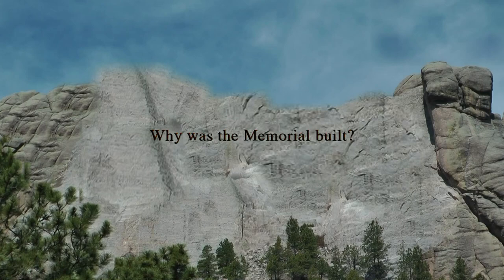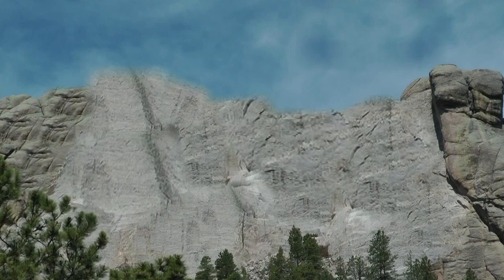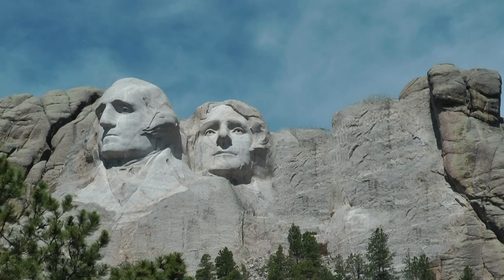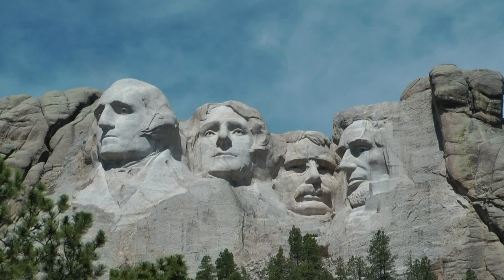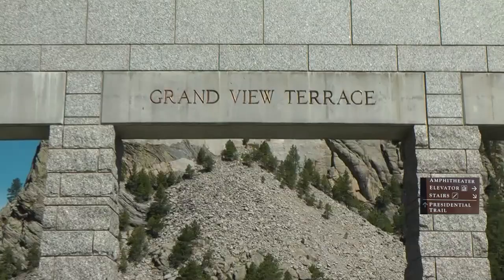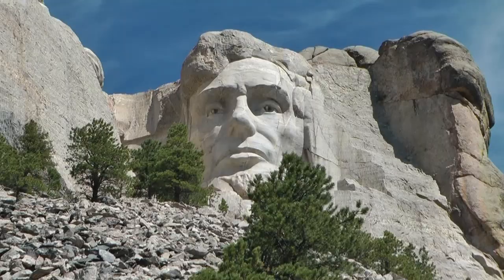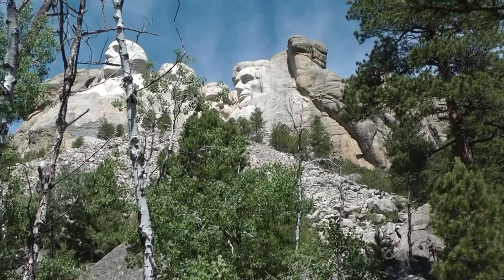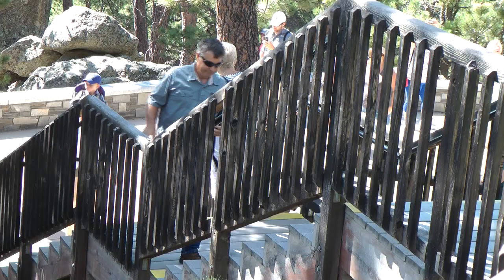The Carving of Mount Rushmore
This video shows, why and when, it was built, also the names of the four Presidents, and which order they were finished in!